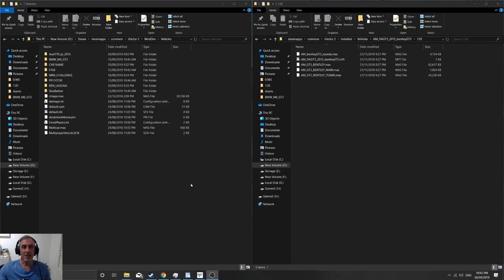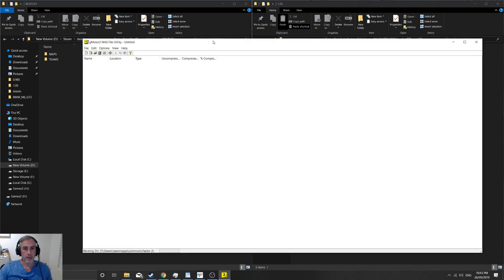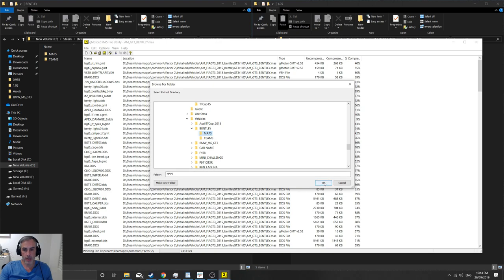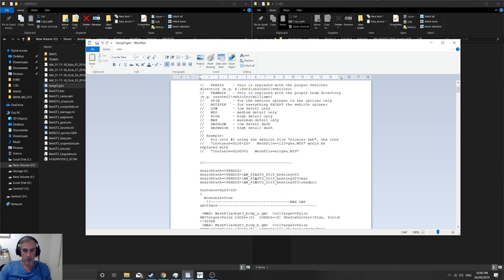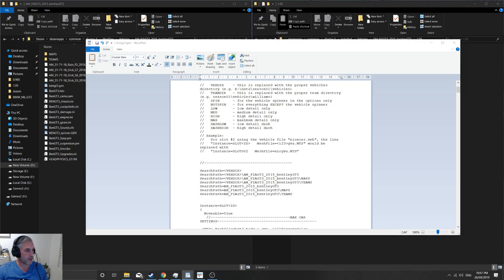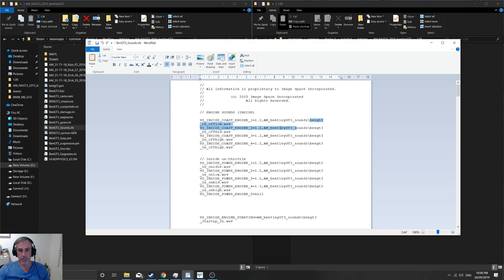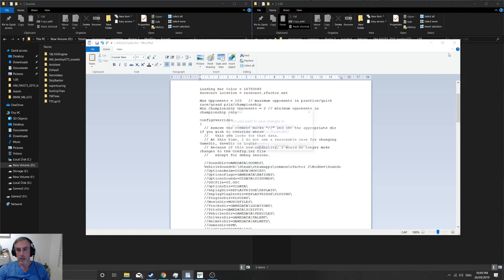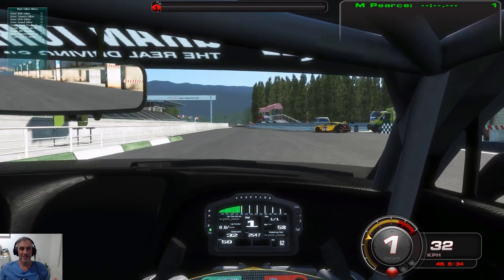Creating a new AIW in rFactor 2 - Part 4 Using a Different Car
Hi everyone, here is part 4 of AIW creation, and this time I go into how to setup a car other than the Skip Barber.